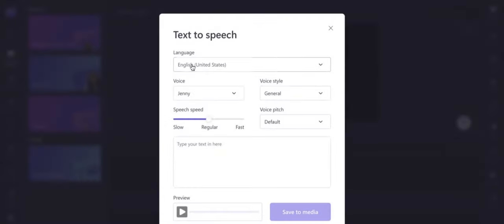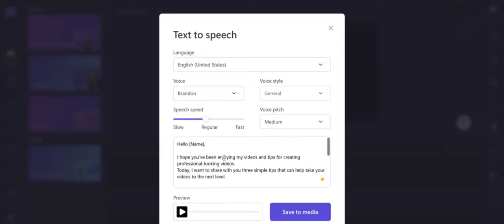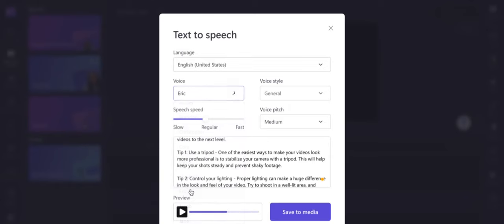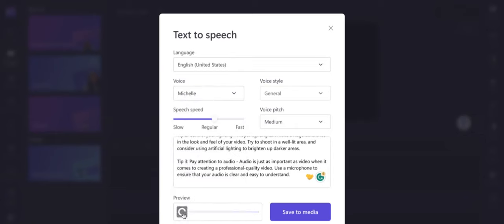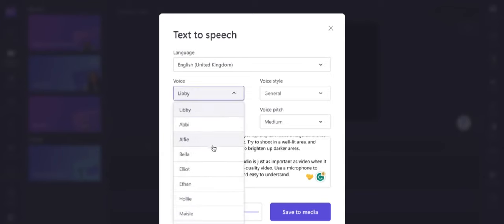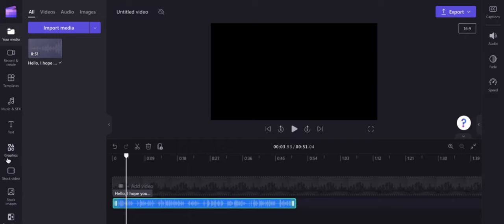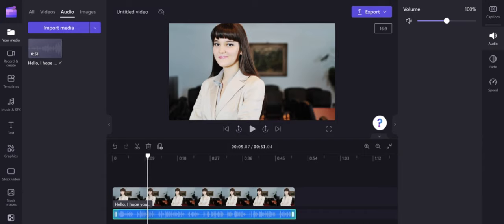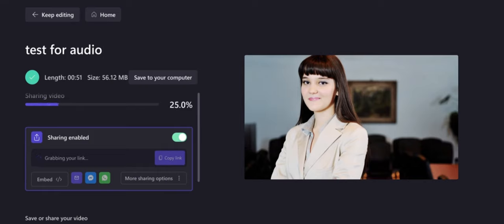CLIPCHAMP: HOW TO USE VOICE OVER FOR YOUR VIDEO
Want to create a lifelike voiceover for your video?
Whether you’re creating social media videos, gaming highlights, corporate and training videos, or presentations, add an inclusive voiceover to improve accessibility and engagement.

If you don’t want to record your own voice, don’t worry! Create a free voiceover from a diverse range of voices in various languages and accents with Clipchamp’s AI voice generator.

What is a voiceover?
A voiceover is a production technique that lets creators, businesses, and educators narrate a story without being seen. A voiceover usually features your own voice reading a script, then edited onto videos like gaming, training, and virtual learning videos.

What is a text-to-voice generator?
If you don’t want to use your own voice for a voiceover or looking to save time, create voiceovers using a voice synthesizer instead. Clipchamp’s text-to-speech generator lets you create voiceovers using AI technology. Choose from a unique range of over 170 voices in different accents, ages, and tones, and select from over 70 diverse languages. Just write your text, choose a voice, and set the speed of your narration.

How to use our free voiceover generator
To create a free voiceover, head to Clipchamp’s online video editor.